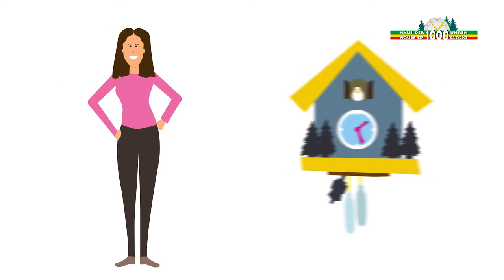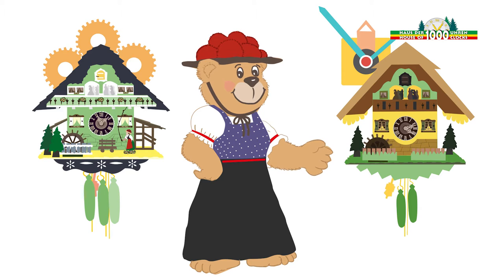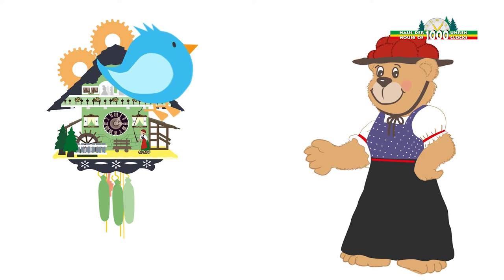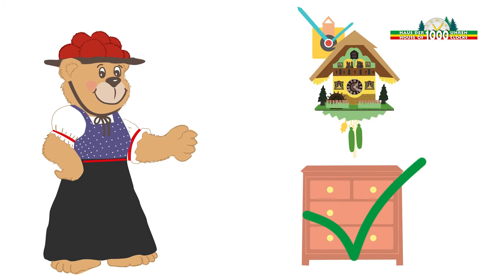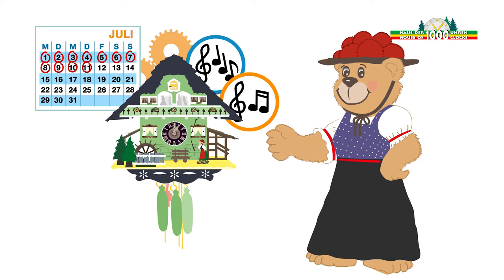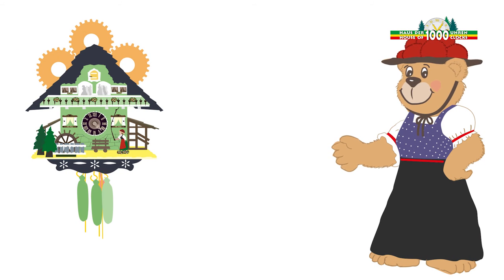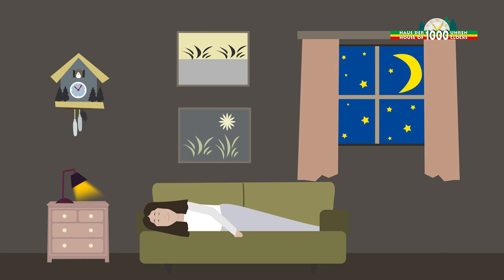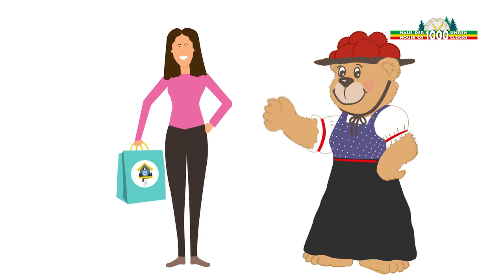Cuckoo clocks: Mechanical vs. Battery Clock Movement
We have all seen one:  The traditional black forest cuckoo clock with handcarving and mechanical clock movement--with a long Tradition that is known and loved. But cuckoo clocks with a quarz battery movement are also available. What is the difference between the two?
Which of these two clock movements have which characteristics? Discover more in our informative explanatory Short-Film from the House of 1000 Clocks.
Are you interested in the House of 1000 Clocks, in the purchase of an original Black Forest Clock or Cuckoo Clock? Come to visit us in Triberg in the Black Forest, in one of our stores:
We are open for you from Monday to Sunday from 10:00am to 5:00pm.

and order a Cuckoo Clock or a Black Forest Clock.

You can reach us by phone Mondays to Fridays from 8.30am to 5:00pm:

We are looking forward to seeing you!

Your team of The House of 1000 Clocks.